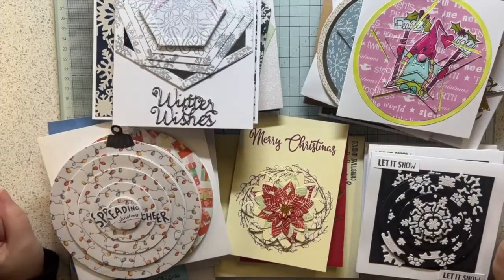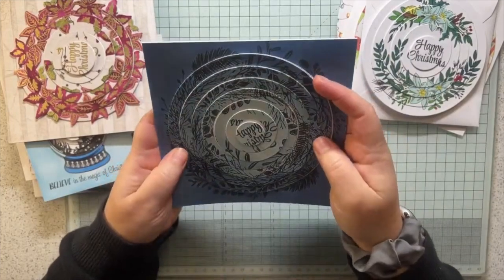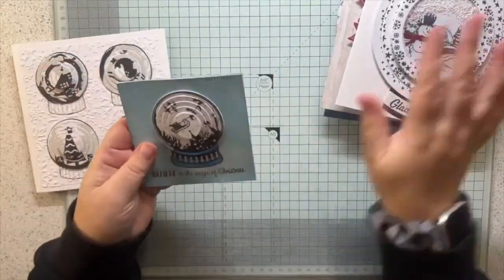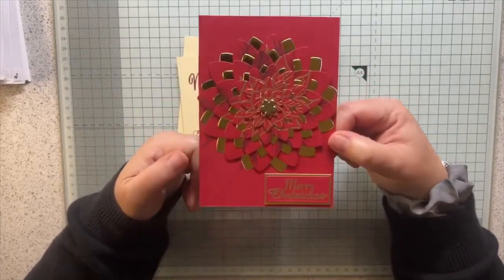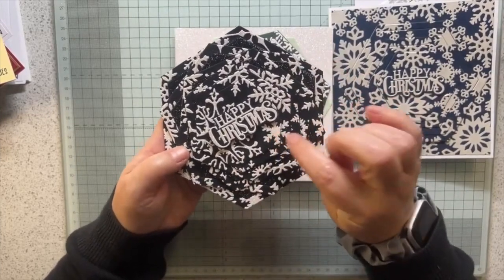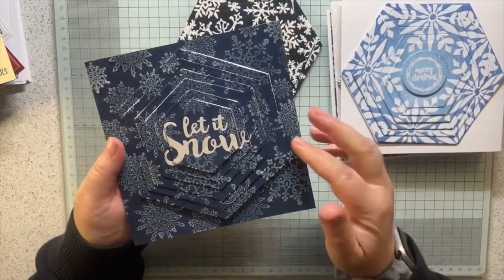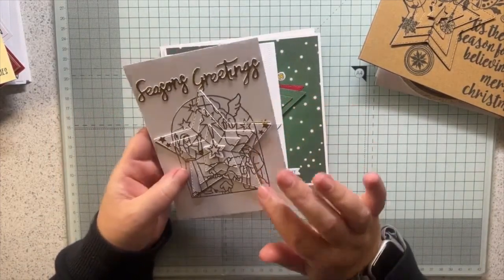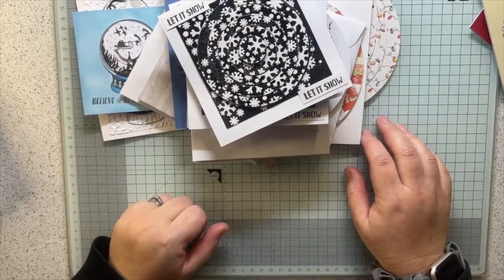EDITED Live Replay! Christmas Spinning Puzzle Card Ideas - everything I made so far this year!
I'm going to show you all the Christmas Spinning Puzzle Cards I have made this year before doing some final stamping and getting them ready to sell at a Christmas Fair for charity. This is the edited replay with a bit less chat, so if you want to hear more about the fair and like the chatty videos, head to the full live version here:

If you'd like more information about where I am selling things at Craft Fairs, please head here:

Chapters:
0:00 Intro
1:21 Circle shaped - Baubles, Snow-globes & Wreaths Spinning Puzzle Cards
9:51 Flower shaped - Poinsettia Spinning Puzzle Cards
12:02 Hexagon shaped - Snowflake Spinning Puzzle Cards
17:41 Star shaped - Nativity, Gnomes / Gonks, peel off stickers, 5"x7" off set Spinning Puzzle Cards